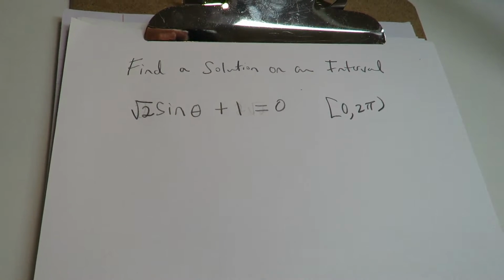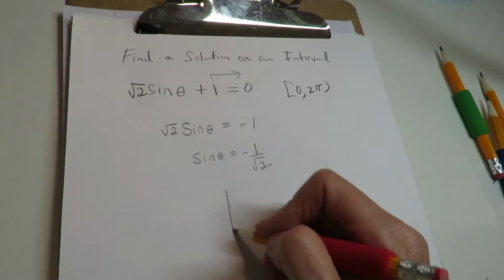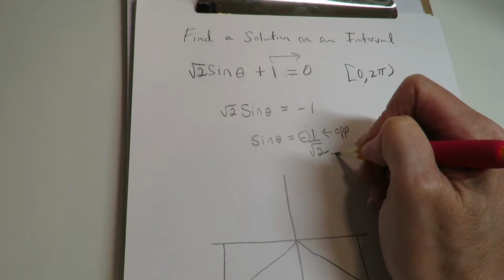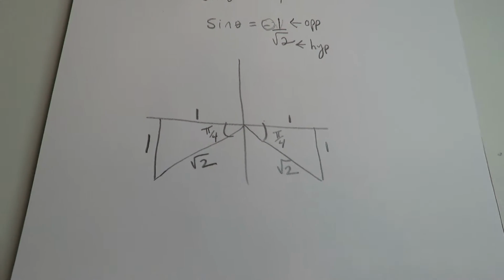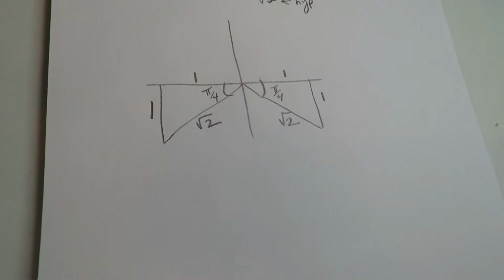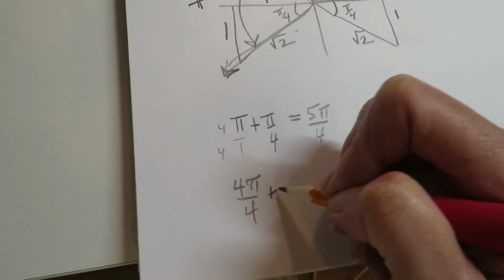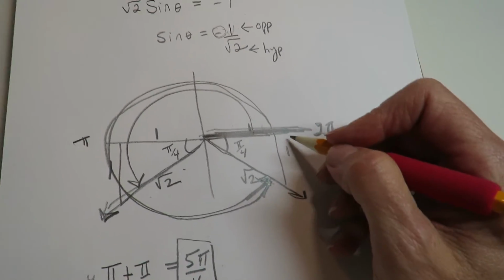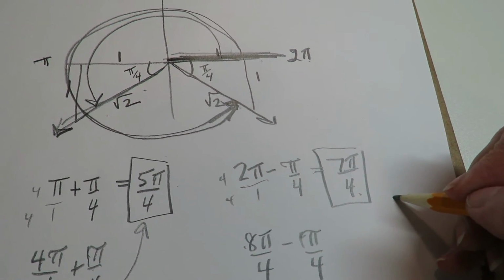1B- Solving Trig Equations on an Interval